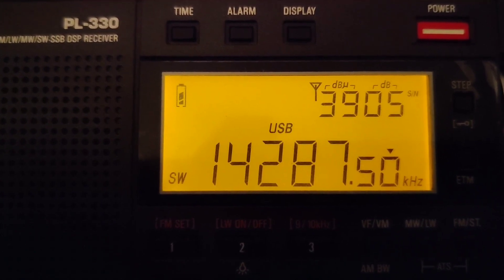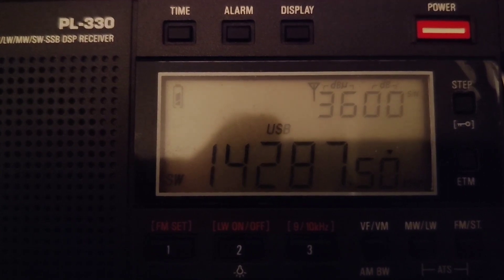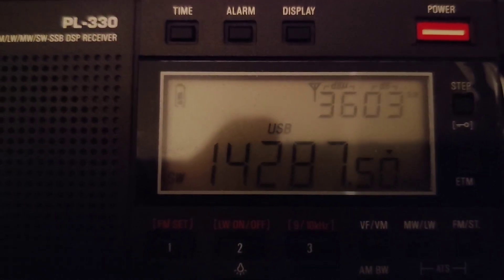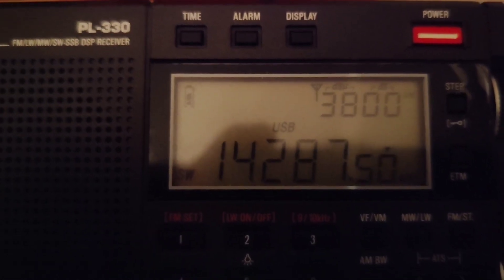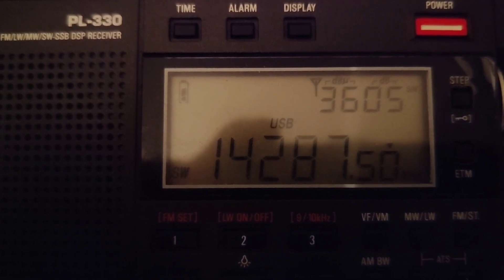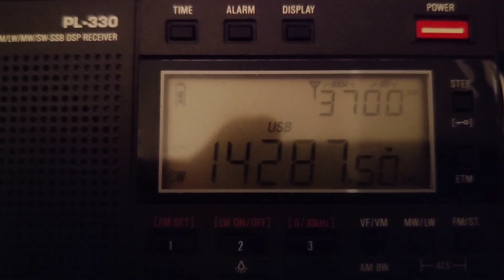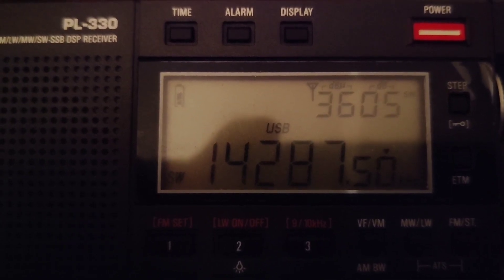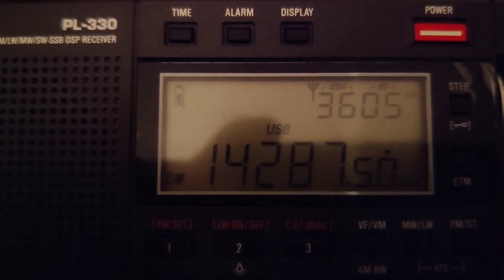VE2HTC Mark from Canada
RX: Tecsun PL-330
ANT: MLA-30+ Active Loop Antenna, indoor
QTH: Galatina, South Italy